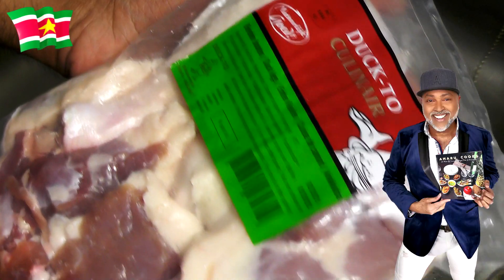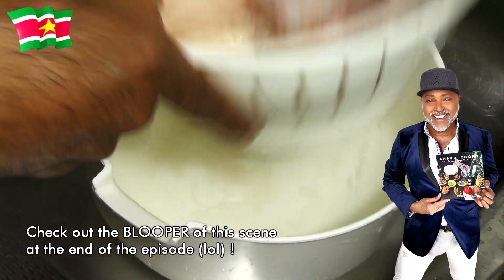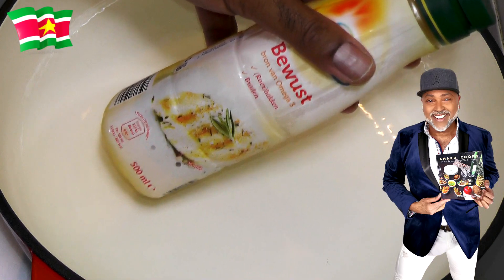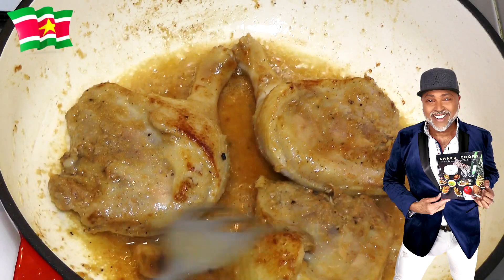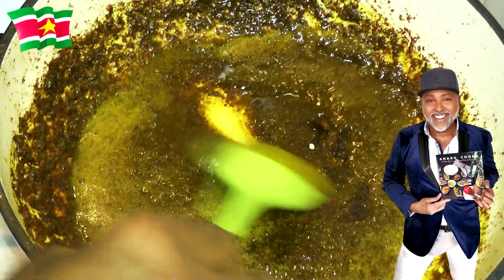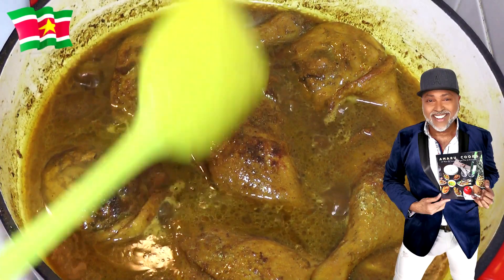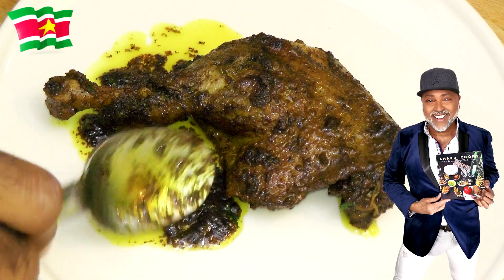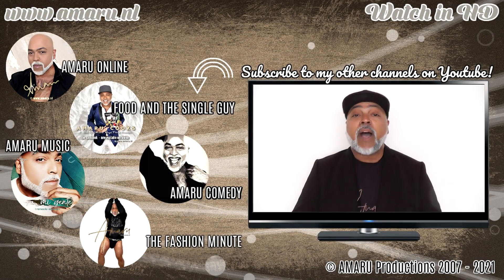🇸🇷 Food & The Single Guy - S.11.19 - AMARU's Curried Duck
Ingredients:
- 1 kg. (2 lbs.) of duck
- 4 tbs. of liquid butter (or a droplet of oil)
- 1 onion
- 4 cloves of garlic
- 1 chicken stock cube (or some salt) to taste
- 500 ml. of water
- 1 Scotch bonnet (or Adjoema) pepper